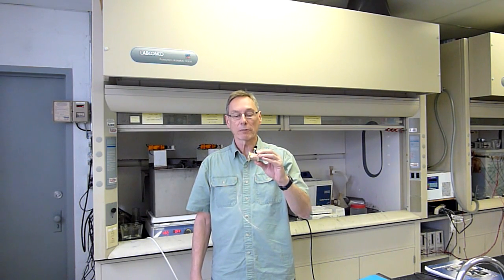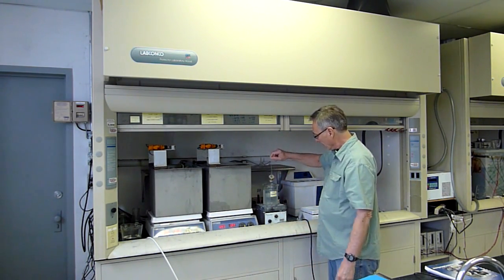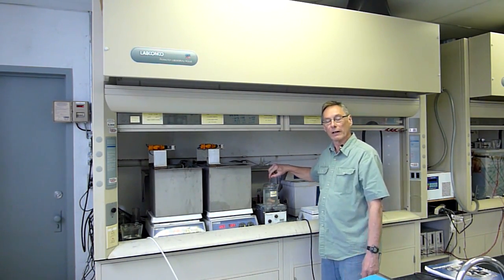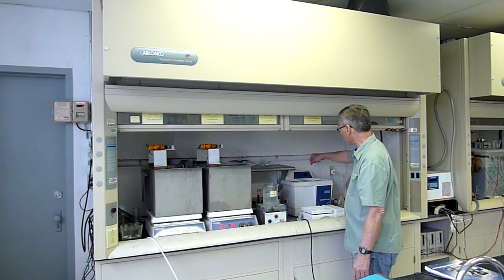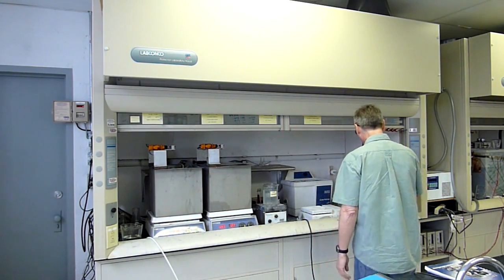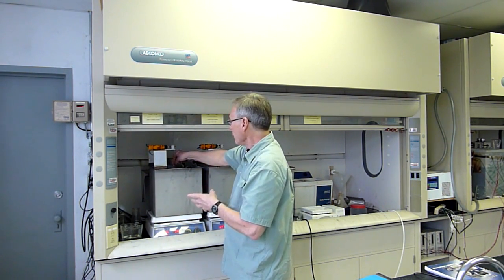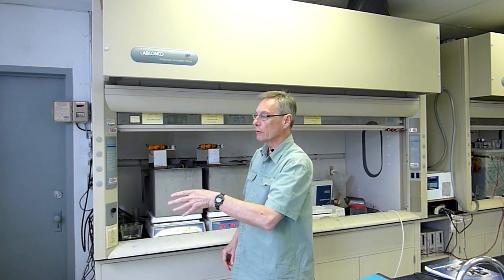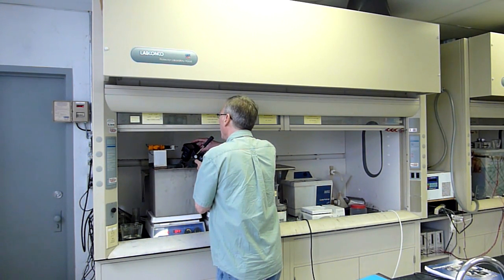Electroform Finishing-Copper Plating-Electroplating Gold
Finishing off a Copper Electroform (over an aluminum mandrel),  finish gold plating.  A microwave waveguide component that will eventually be used at the VLA Telescope in New Mexico.